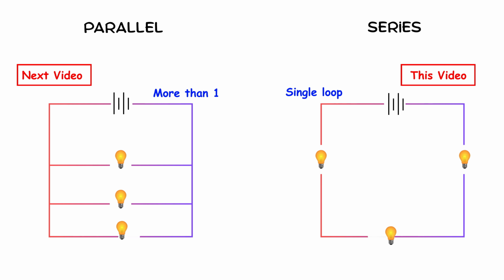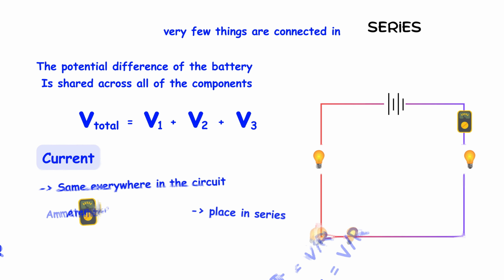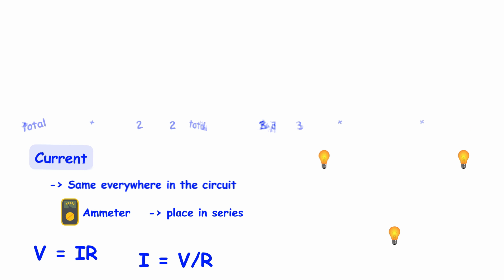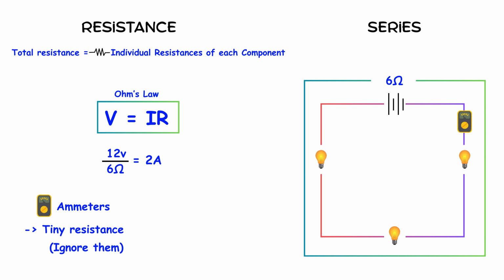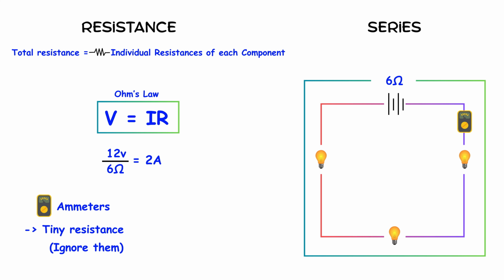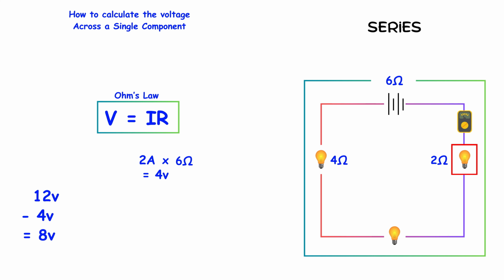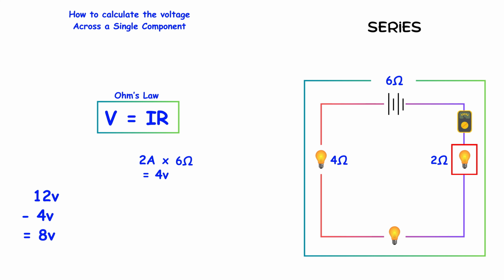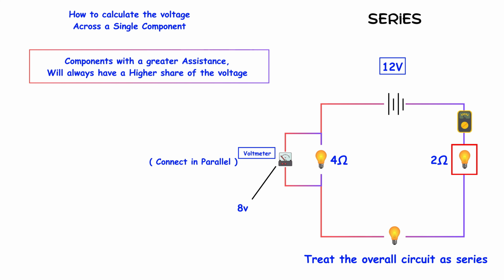2.5 - Series Circuits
🔌 Learn the difference between series and parallel circuits
⚡ Discover how current, voltage, and resistance behave in series circuits
🧠 Practice with step-by-step example calculations

📘 Perfect for:
✔️ All GCSE & IGCSE Physics specifications
✔️ Both foundation and higher tiers
✔️ Triple and combined science students

✅ Exam board compatibility:

AQA – Fully aligned with your course

Edexcel (GCSE & IGCSE) – All content is directly relevant

OCR Gateway & 21st Century – Everything covered matches your spec